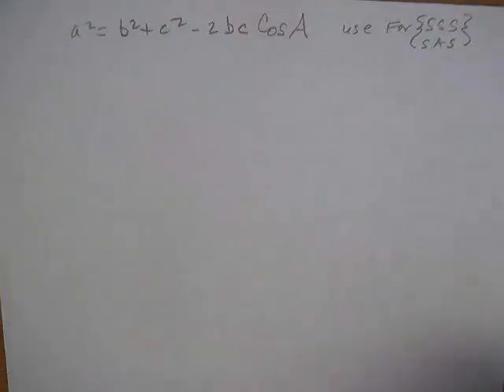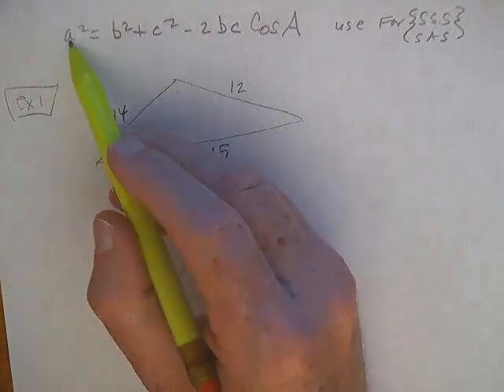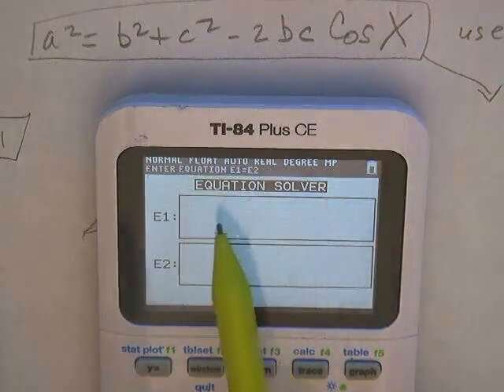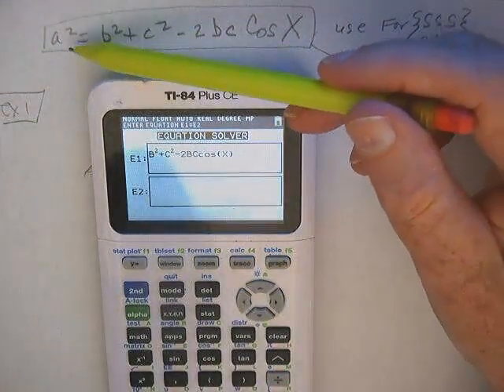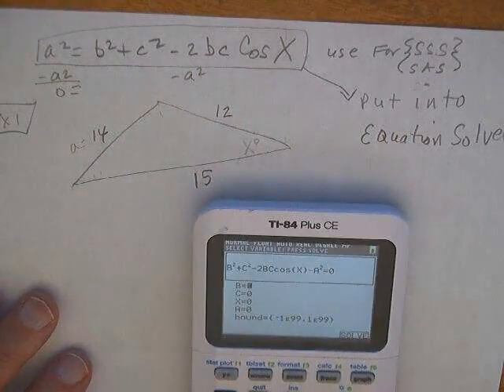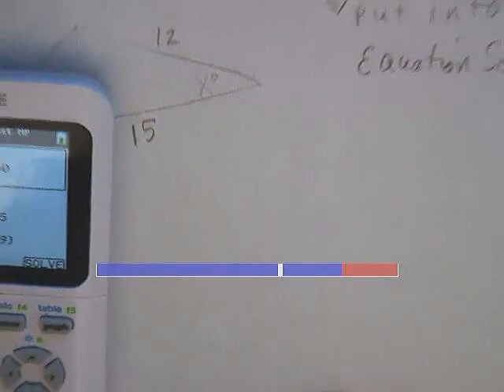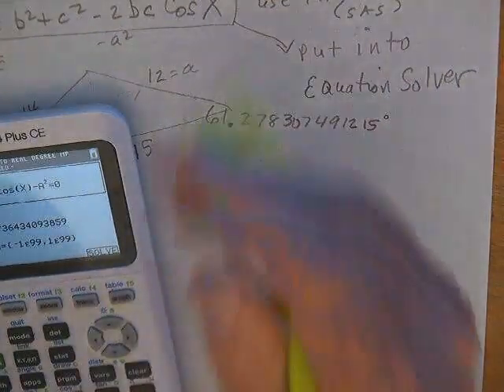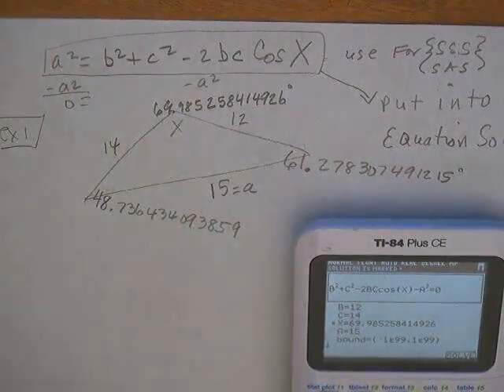APRIL 27 PRE AP ALG 2 LAW OF COSINES SSS EXAMPLE